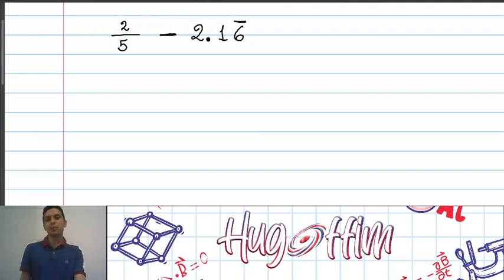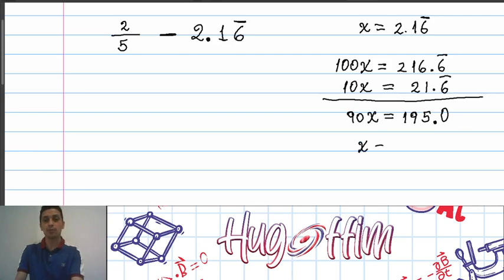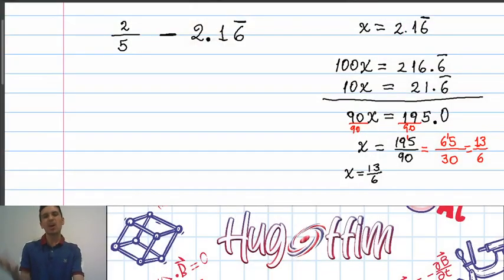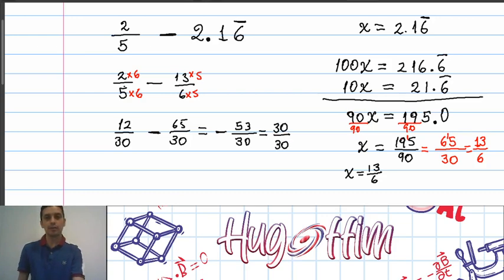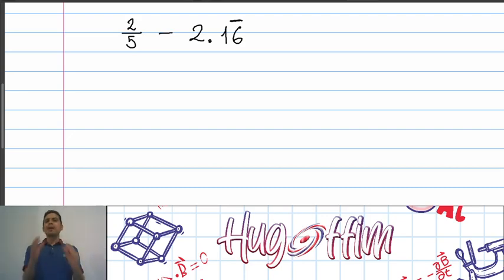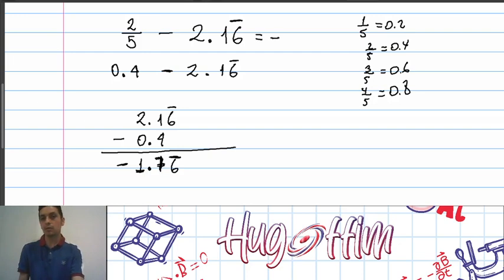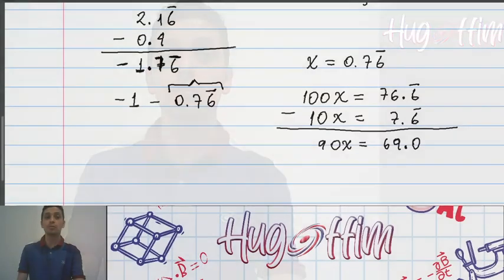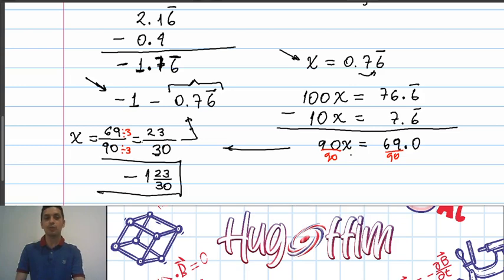How to simplify expressions with repeating decimals and fractions?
When using rational numbers, you may need to use decimal numbers and fractions. In this video you will learn how to simplify expressions when you have and addition or subtraction of fractions and repeating decimals.
Enjoy the video and continue learning prealgebra.